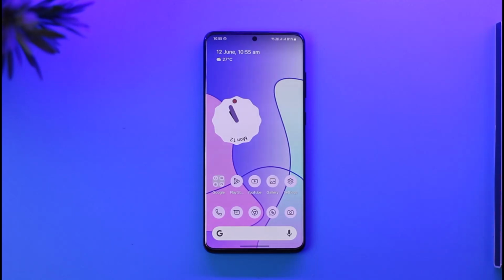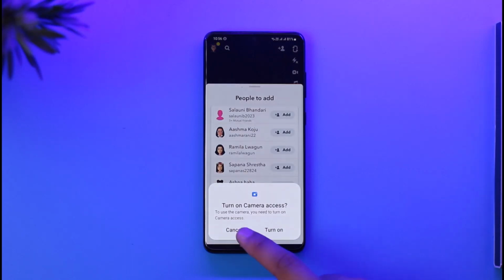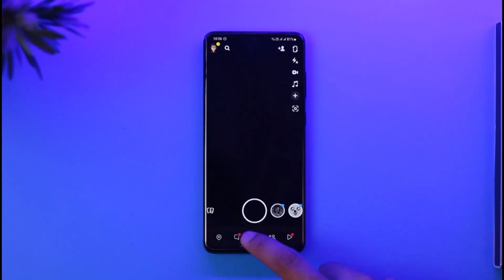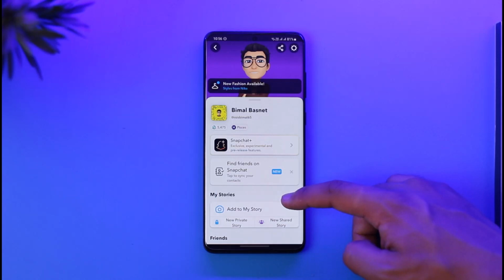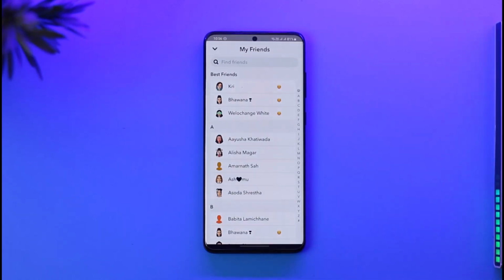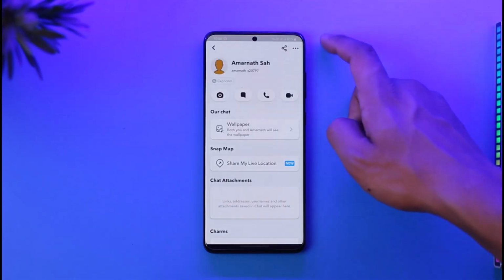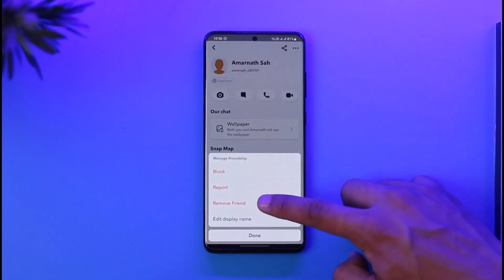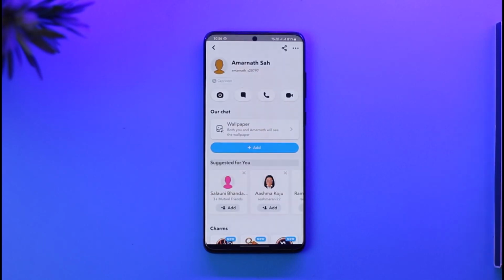How to Remove Friends on Snapchat !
This video guides you through an easy step-by-step process to remove friends on Snapchat. So make sure to watch this video till the end.

~ Chapters:
0:00 Introduction
0:12 Remove Friends on Snapchat
0:46 Conclusion